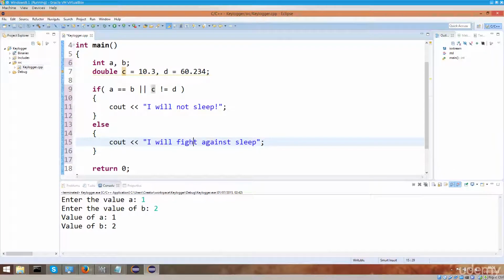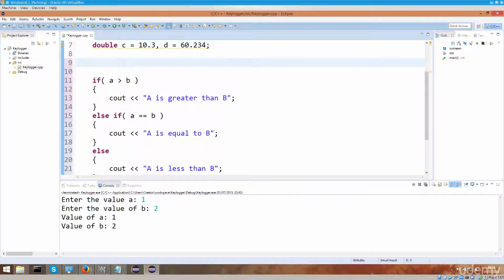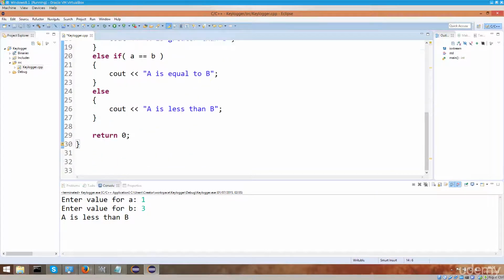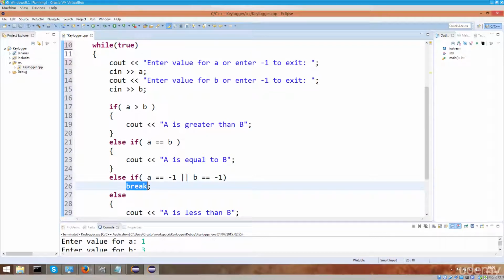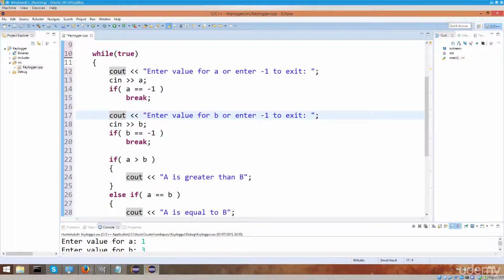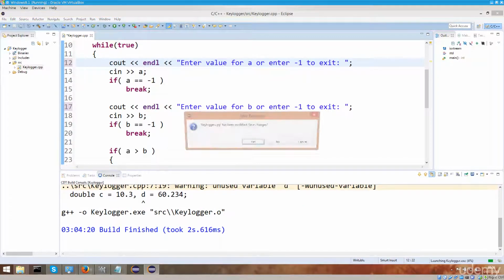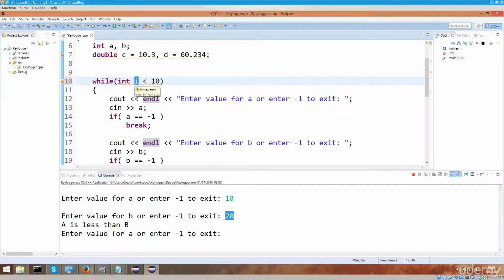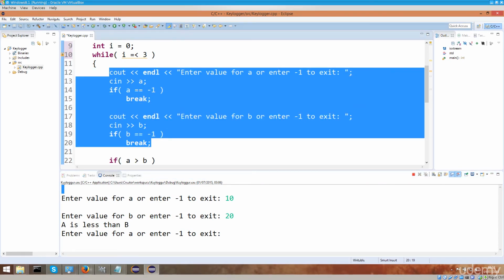Programming basics part 2 - Firewall Training Videos